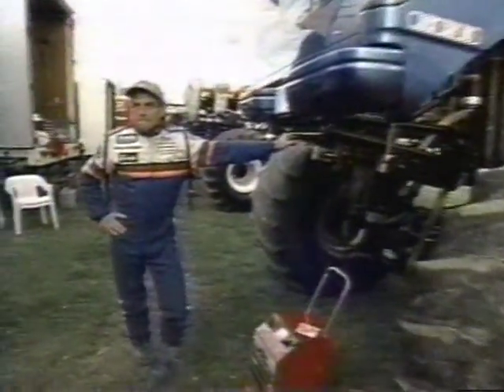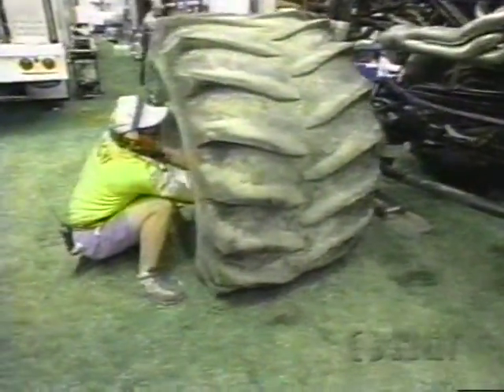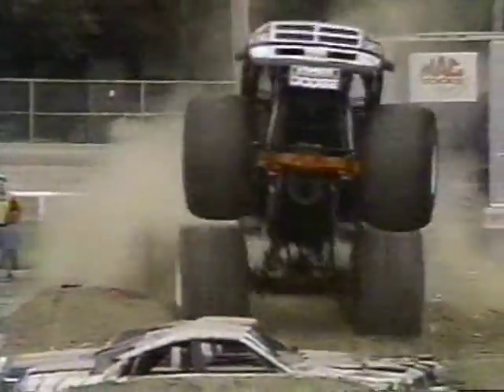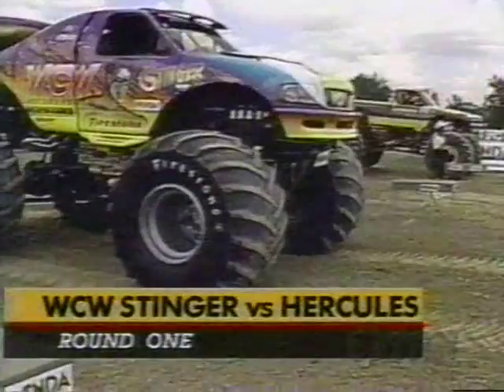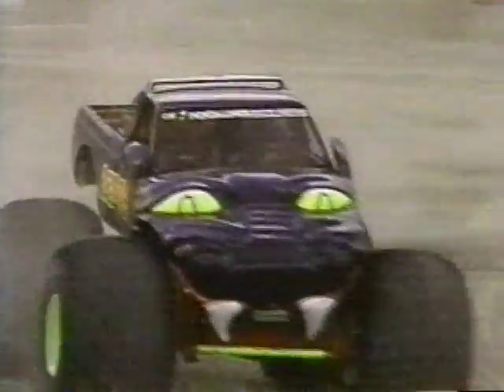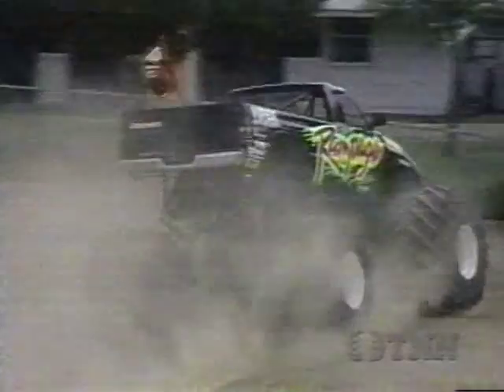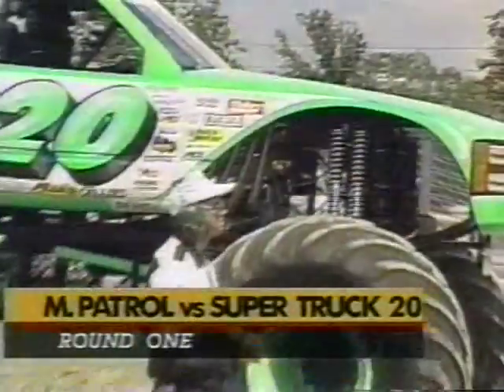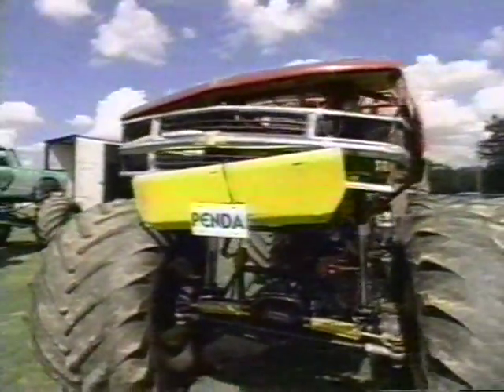Canfield Penda 1996 2 Part 1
Penda points series from Canfield, Ohio in 1996.  Trucks and Tractor Power show commentated by Gary Lee and Army Armstrong.